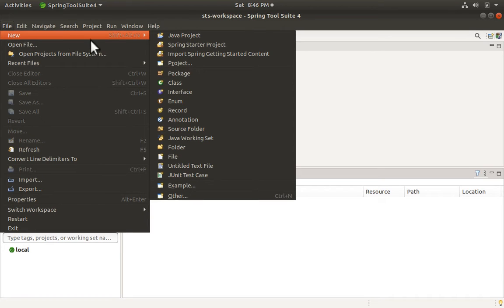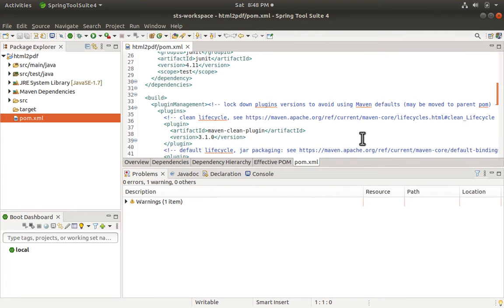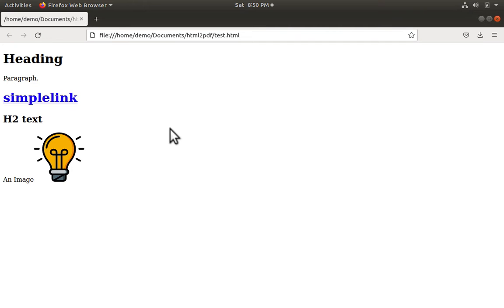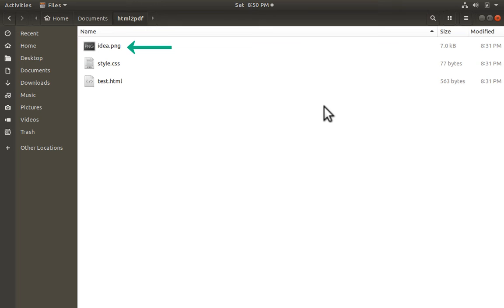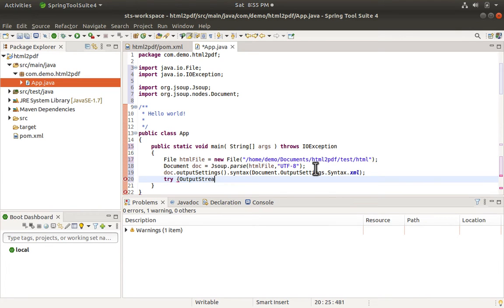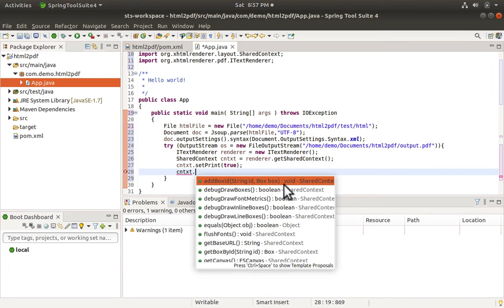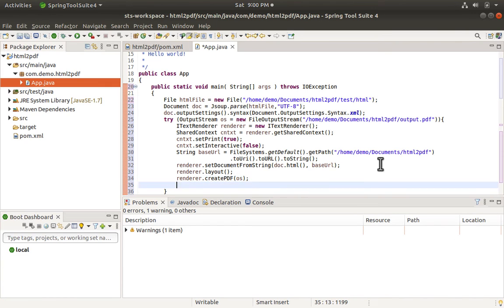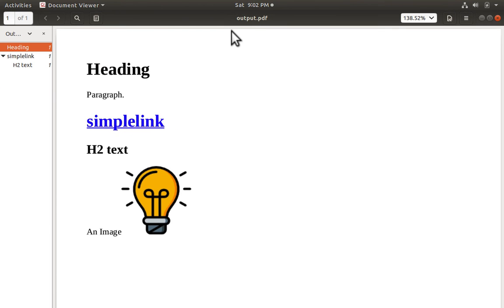Java: Converting HTML to PDF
In this video, we will see how to convert an html document to the pdf format. We will create a simple java maven project and using the JSoup and openpdf dependencies convert an input html to pdf.